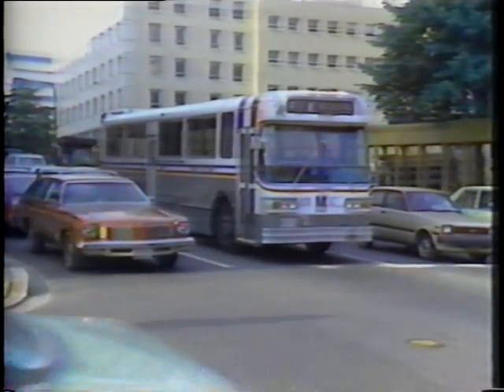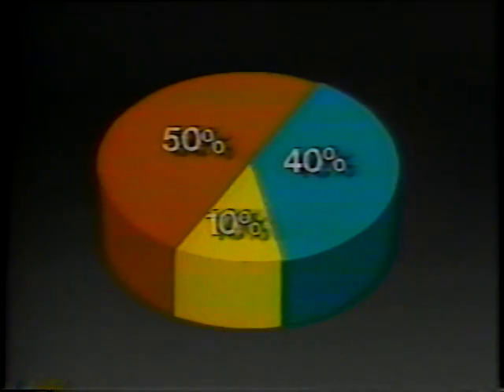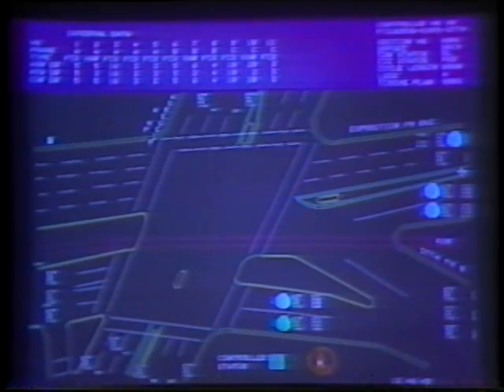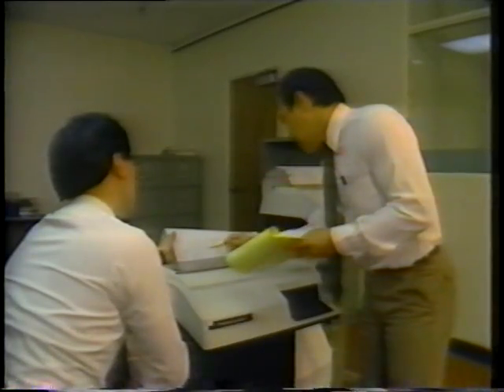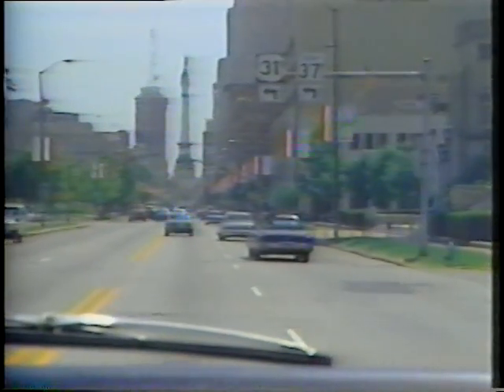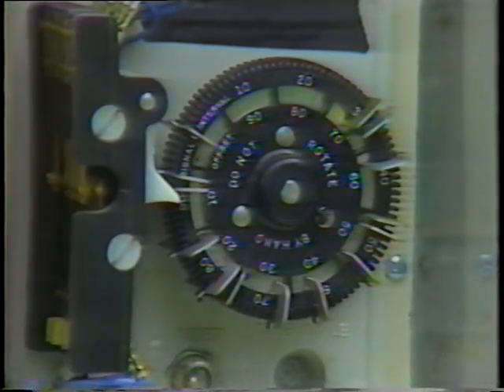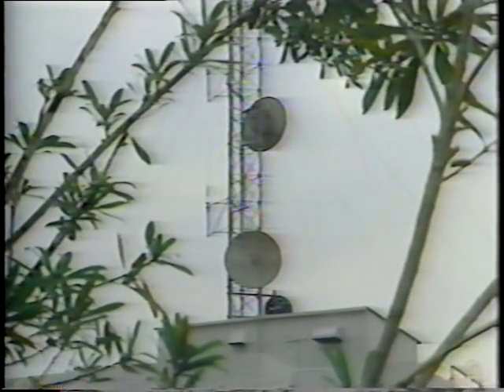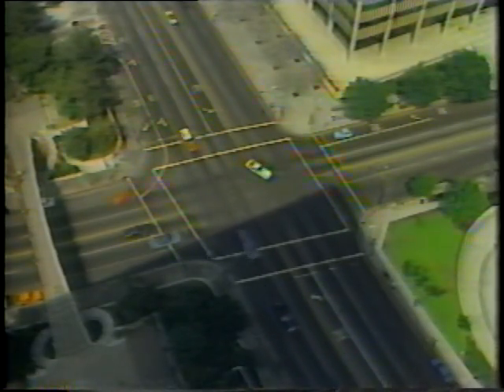Traffic Signal Systems: Go for the Green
Traffic Signal Systems: Go for the Green - Federal Highway Administration   - Video VH-476 - Demonstrates the need for planned and coordinated traffic signal systems and highlights current best practices. Part 1 is for public works officials, chief executives, citizen groups, and other decision makers showing the benefits of planned, coordinated traffic signal systems and showing the basic hardware and software used for good traffic control signalization & synchronization. Topics include timing plans, pre-timed and traffic actuated signals, coordinated systems, control centers and more. Part 2, the slightly more technical part, focuses on available hardware and software and is meant for the traffic engineers and technically oriented city and county decision makers.